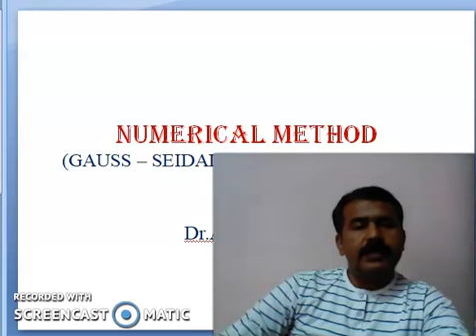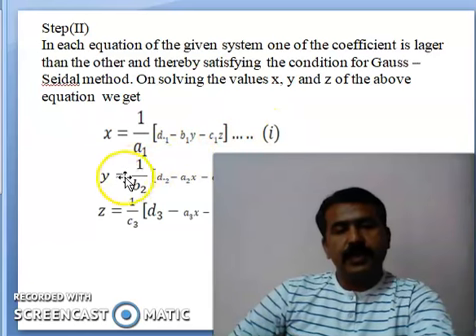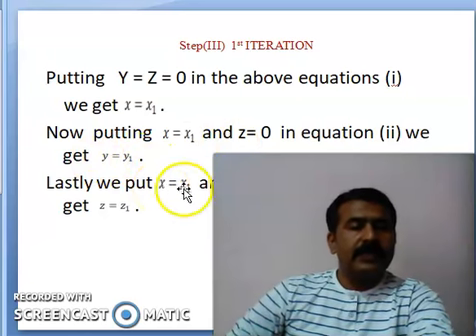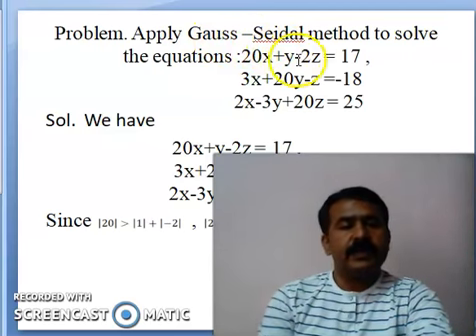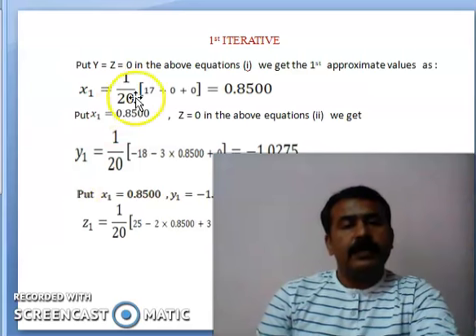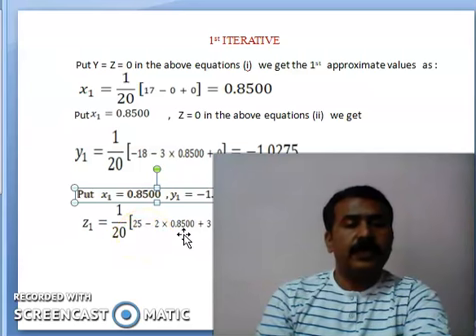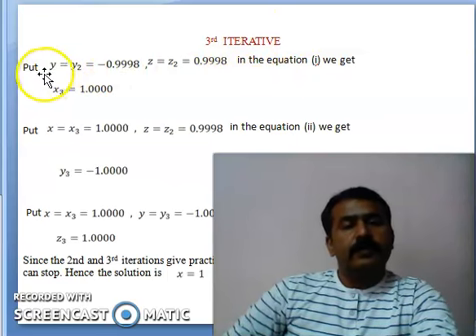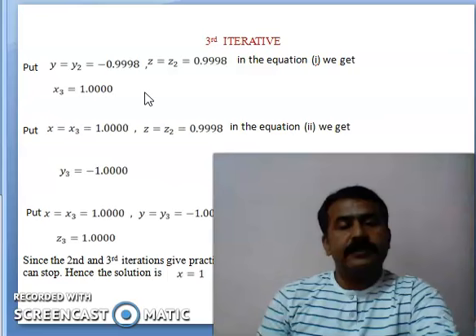Gauss Seidel Method | Iterative Method | Numerical Methods | Problems#Dr.A.K.Thakur sir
This video lecture of  Numerical Method ,Definition ,Standard Results of Gauss Seidal iterative | Concepts & Examples | Problems  & Concepts  by Dr.A.K.Thakur sir  will help ,Engineering and Basic Science students to understand Probability. Some  other more  topics of Mathematics :
1. Successive Differentiation
2. Differential Calculus
3.Engineering Mathematics
4. B.Sc. Mathematics
5. GATE
6. IITJAM
7. CSIR NET

Thanks
Dr.A.K.Thakur